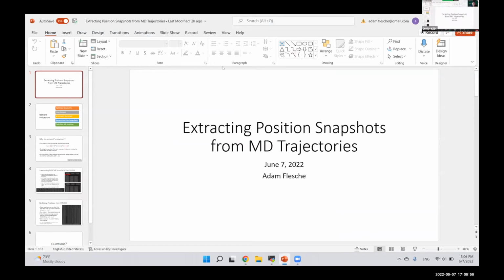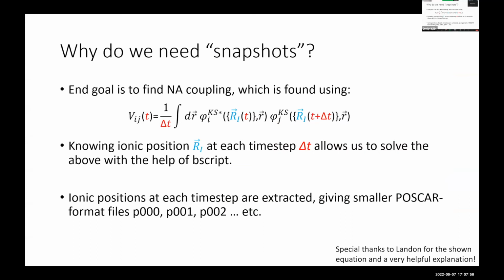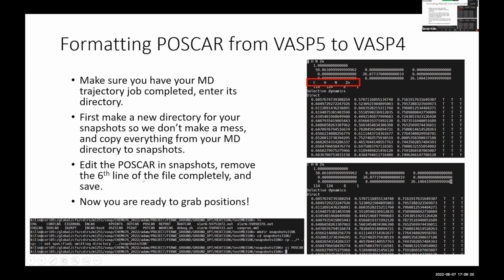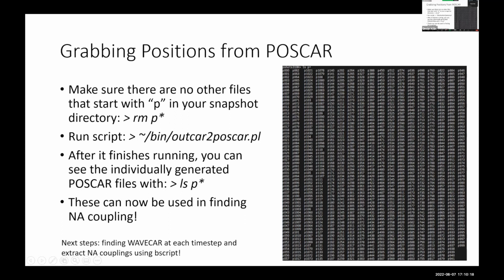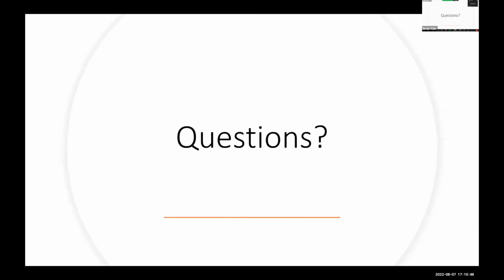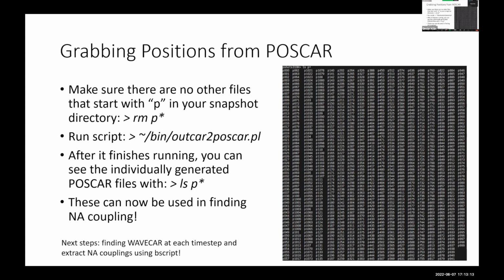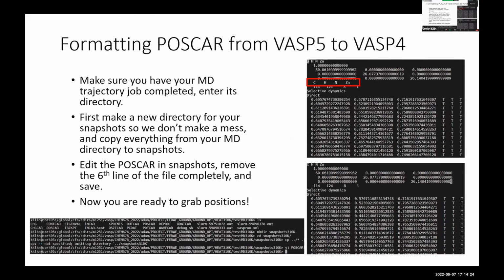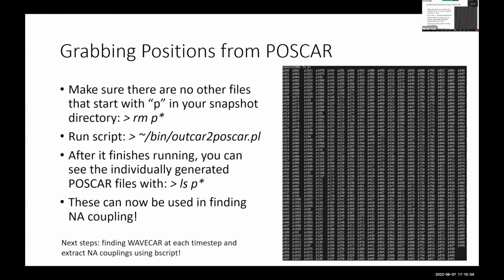5 Adam Flesche, Extracting positions from MD trajectory to a set of files p000, p001, p002…